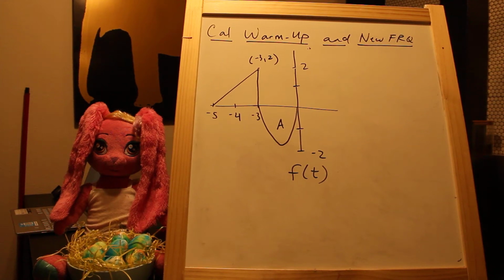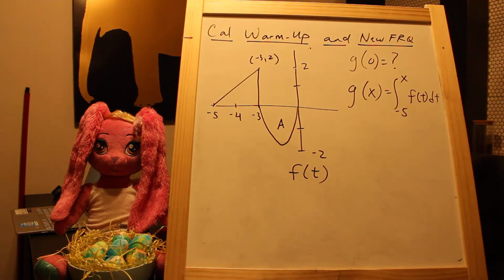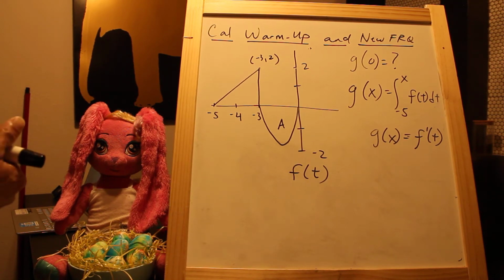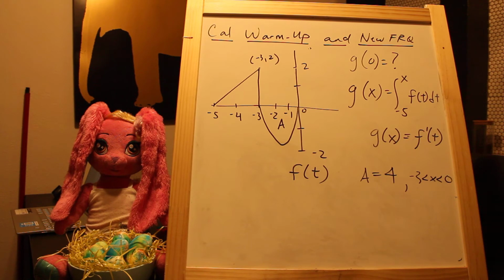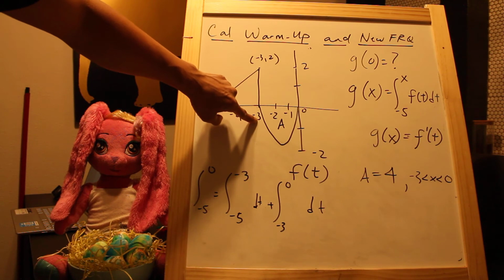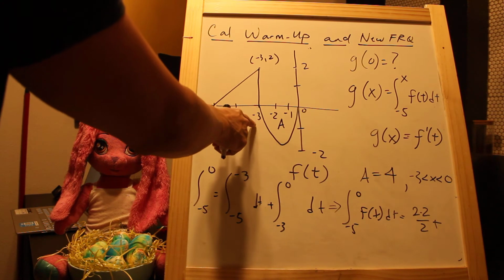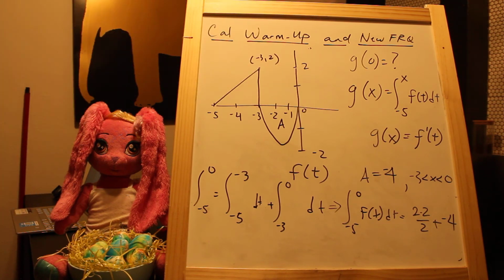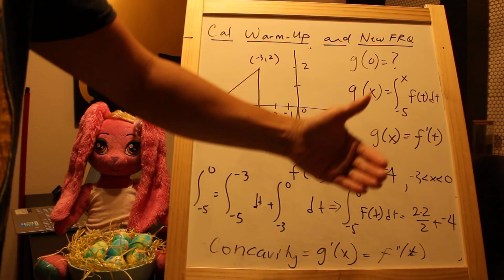Notes for FRQ 4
Here are some hints on how to approach the FRQ